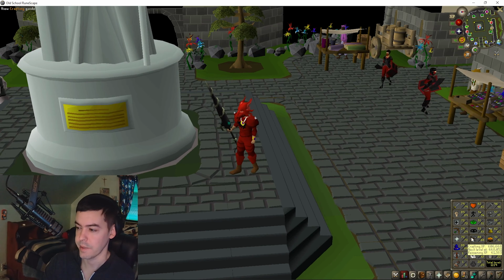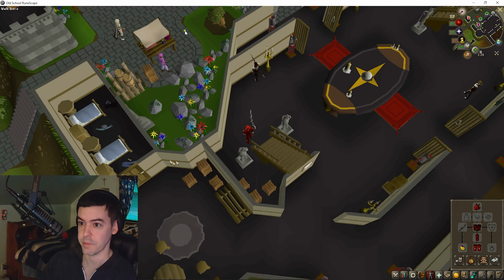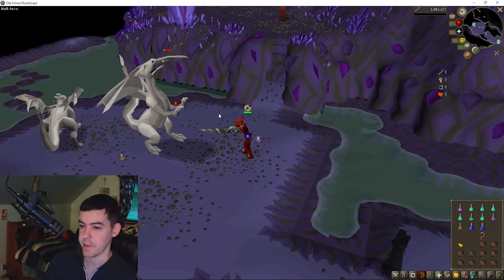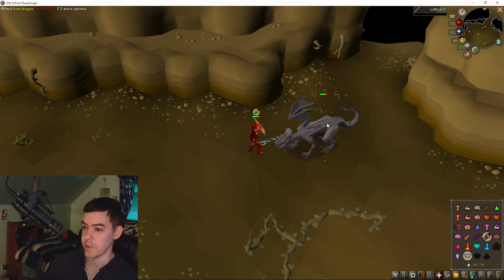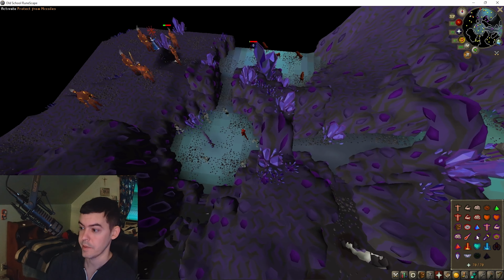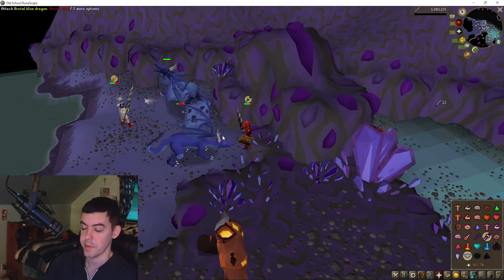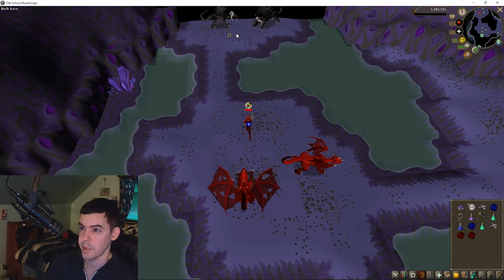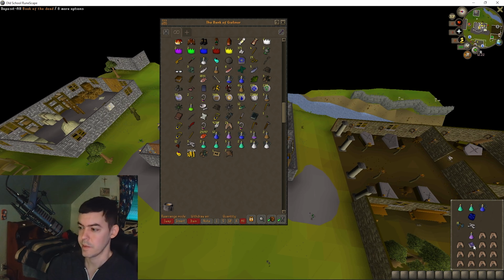Steel Dragons Guide OSRS 4K & Iron, Bronze, Brutal Blue, and Brutal Red Dragon Locations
This 4K Old School Runescape guide shows the Dragonbane weapon called Dragon Hunter Lance fighting Steel Dragons in the Catacombs of Kourend, what level you need to beat the dragons, how to find the Old School RuneScape dragons, and where the Brimhaven dungeon is with Bronze Dragons. I also fight Iron dragons, Brutal Blue Dragons, and Brutal Red Dragons. I don't like the loot from any of them and recommend the Revenant Dragons for the best loot to be honest with the Bandos Godsword, Elder Maul, and Lightbearer Ring.

In order to equip the Dragon Hunter Lance, you need Attack level 78, to complete the Tai Bwo Wannai Trio quest, to complete the Barbarian Training quest, and to have at least 38,000,000 gold.

If you haven't beaten the Knights Waves yet, I don't recommend fighting anything above Steel Dragons or Bronze Dragons.

I use 10 Prayer Potions, lose on purpose nearby, 1 Extended Anti-Fire Potion, Anti-Dragon shield, Divine Super attack or Divine Super Strength Potions to recover the stat drain from the Shades, Manta Ray as food, and the Prayers Piety and Protect from Melee.

I usually prefer using a Revenant Cave teleport to fight normal dragons after completing Dragon Slayer 1 Quest. I fight them with the Dragon Scimitar from Monkey Madness 1 quest, an Anti-Dragon Shield (or protect from Magic to protect against their fire attacks), food, and an Amulet of Glory to teleport away in level 30 Wilderness to Edgeville which has a bank right there.